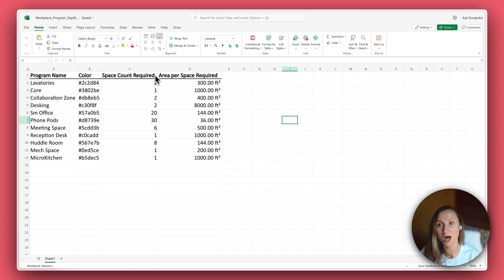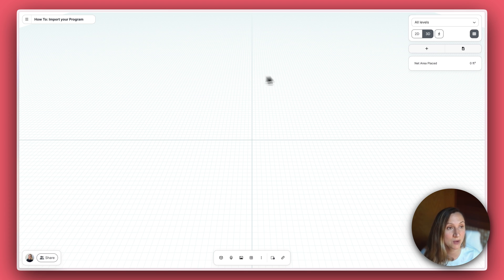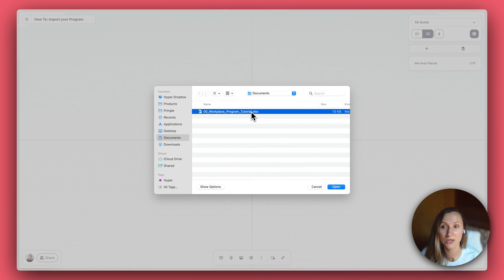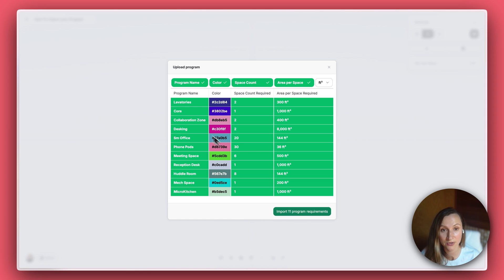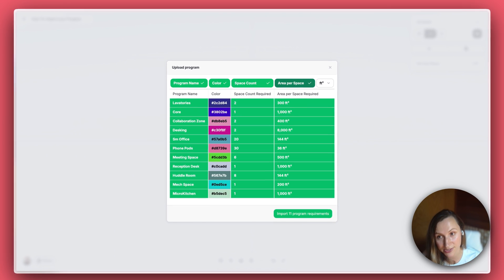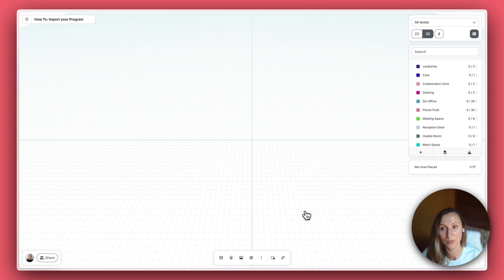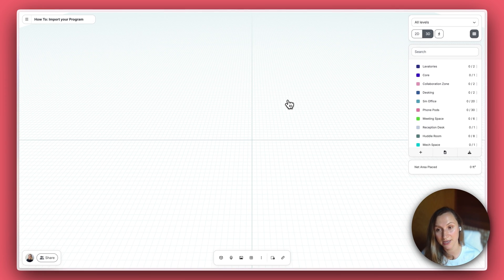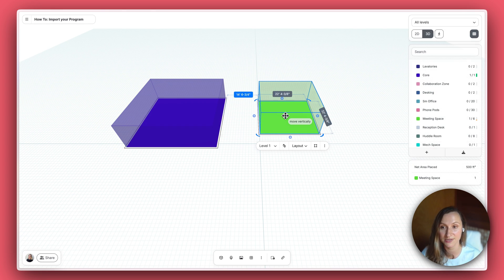How To Import A Program (old)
This is an older, unlisted tutorial. For a more updated tutorial on how to import a building program, please